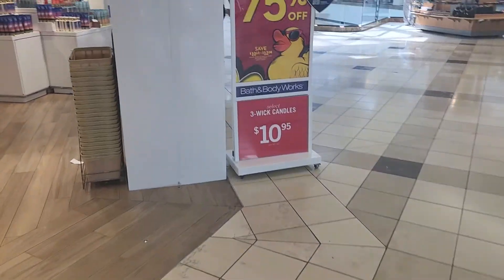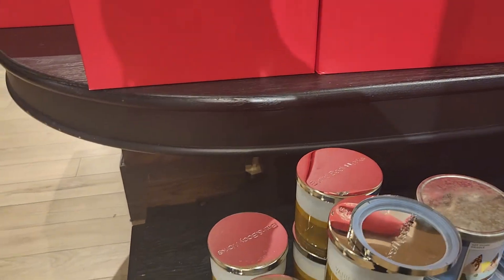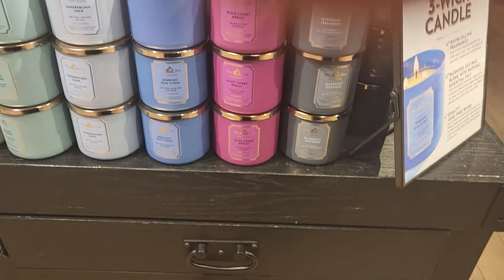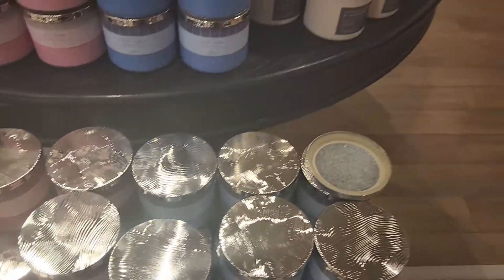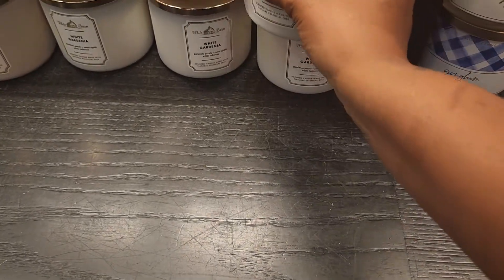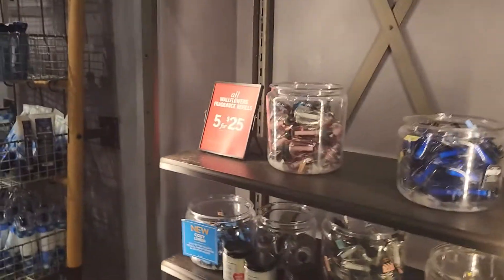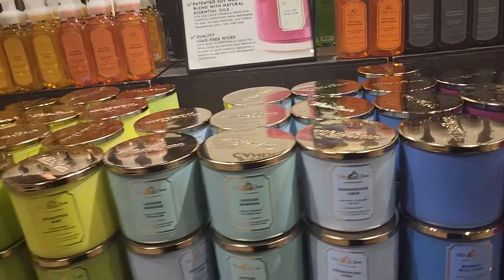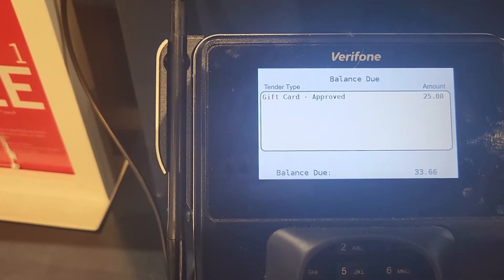Bath & Body Works Summer Candle Sale 2022 - Candle Haul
Come shop with me at Bath & Body Works to spend my gift card to get a candle or 2.